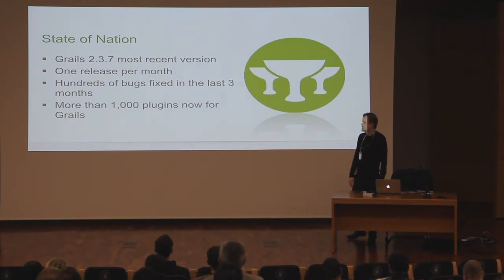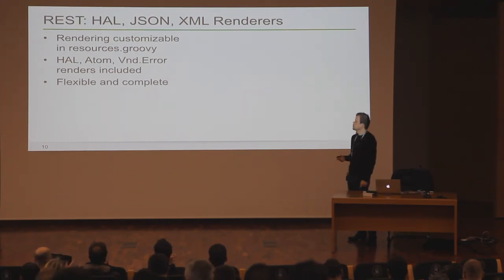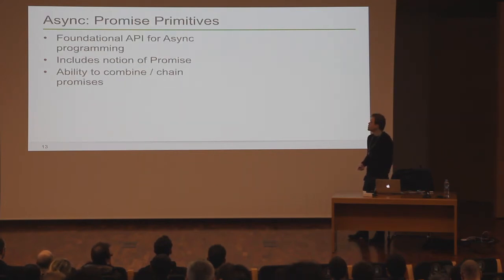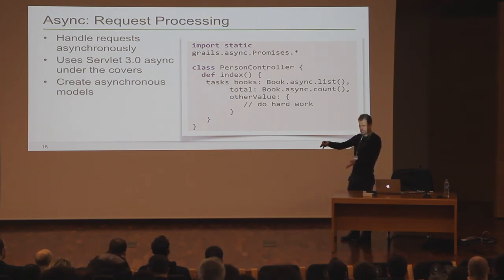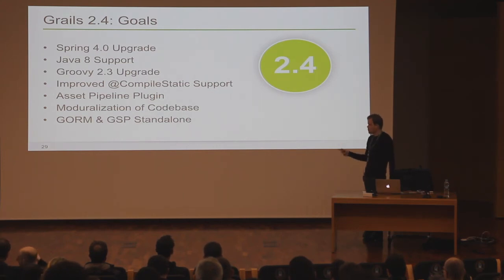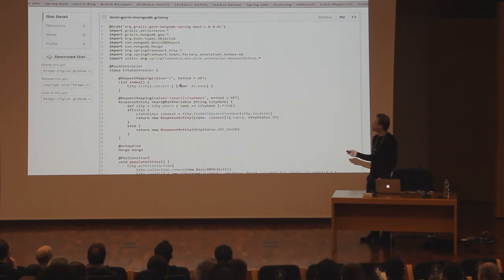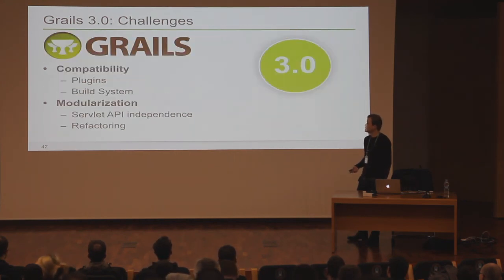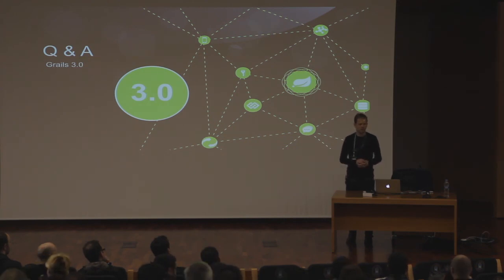Greach 2014 - Road to Grails 3.0 by Graeme Rocher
In this talk Graeme Rocher will discuss the current roadmap for Grails and future direction including the evolution of Grails 3.0, what is coming in Grails 2.4 and integrations with Spring Boot.

Graeme Rocher
Grails Project Lead

Graeme Rocher is the project lead and co-founder of the Grails web application framework. He's a member of the JSR-241 Expert Group which standardizes the Groovy language. Graeme authored the Definitive Guide to Grails for Apress and is a frequent speaker at JavaOne, JavaPolis, NoFluffJustStuff, JAOO, the Sun TechDays and more.
Before founding G2One, Inc., Graeme was the CTO of SkillsMatter, a skills transfer company specializing in Open Source technology and agile software development, where Graeme was in charge of the company's courseware development strategy and general technical direction. After SpringSource acquired G2One, Graeme is now the Head of Grails Development.

You can find him on twitter too as @graemerocher.